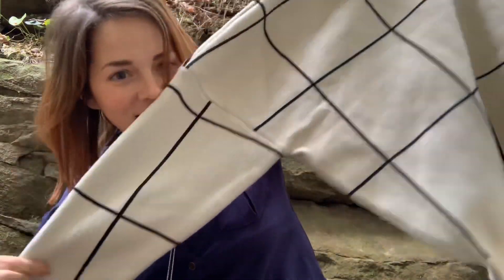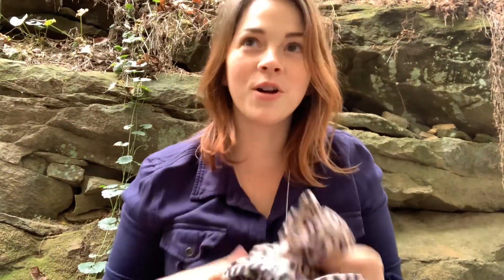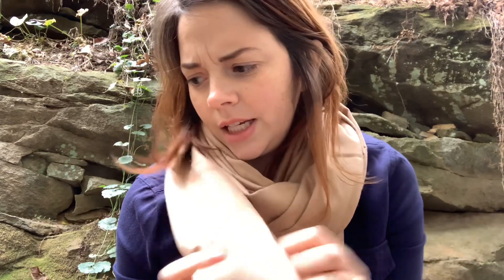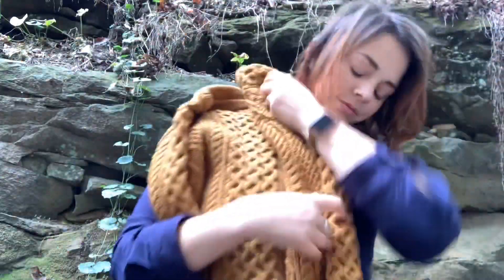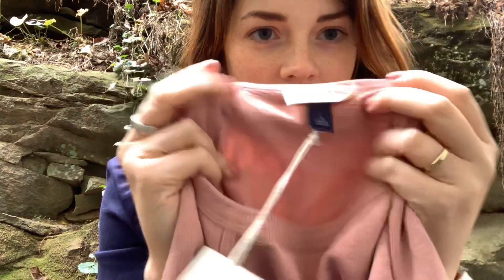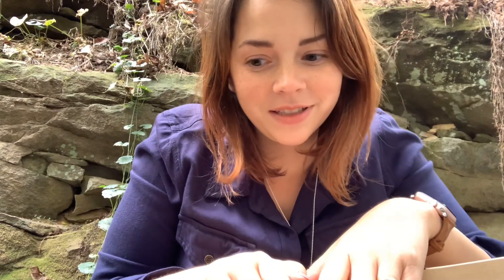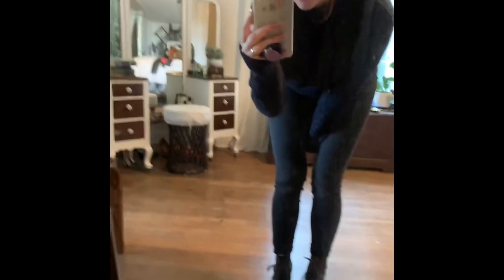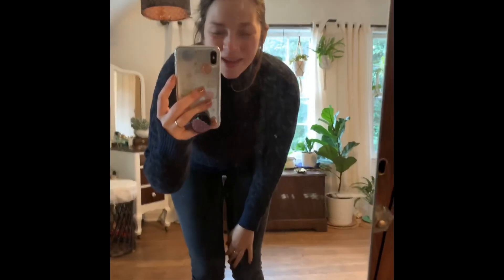ASMR Fall Fashion Clothes Haul and Try-on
Link to orange turtleneck sweater
Link to chetah long sleeve t-shirt
Link to cream turtleneck w/ black lines
Link to scarf
Link to Dr. Marten Boots

Support me:
Amazon Wish List